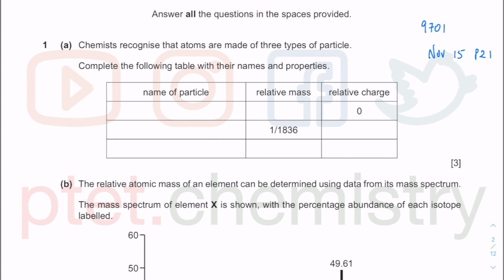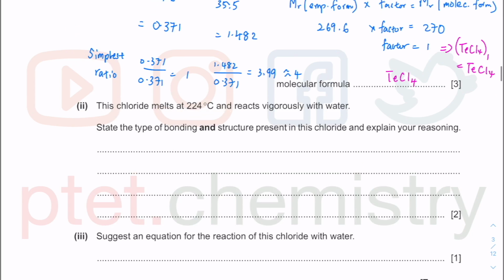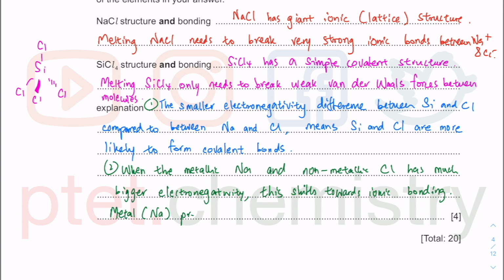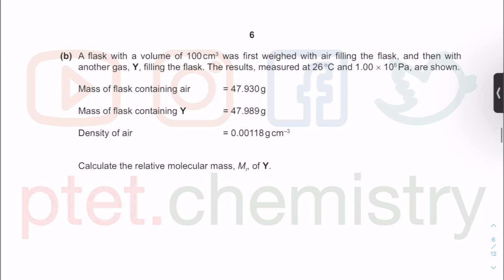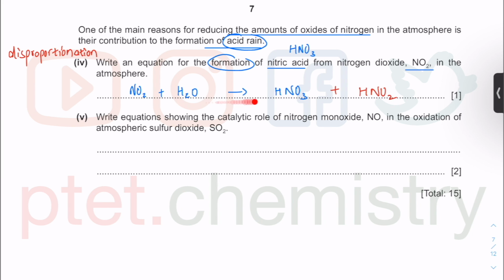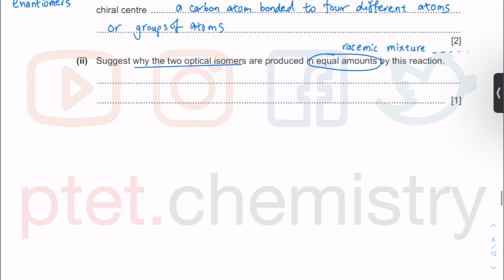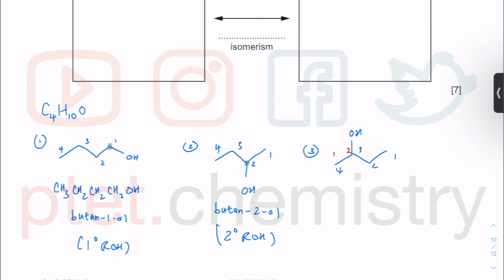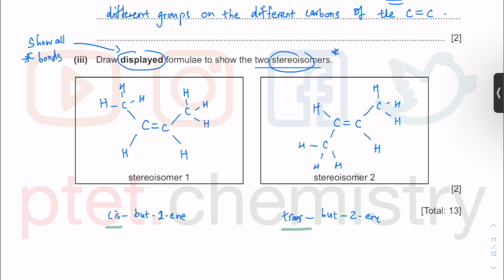PRIVATE 9701 June 15 P21